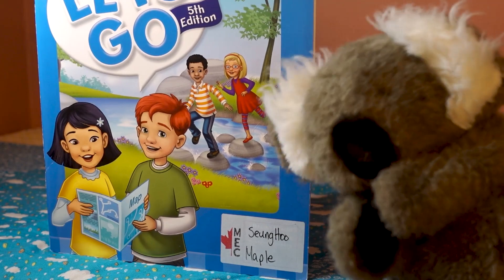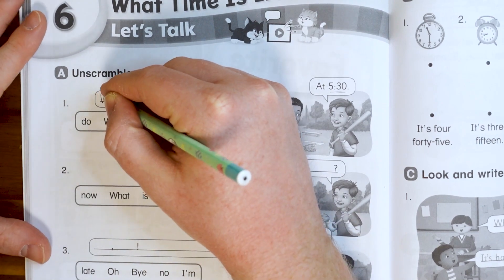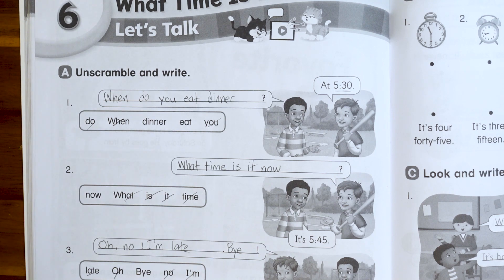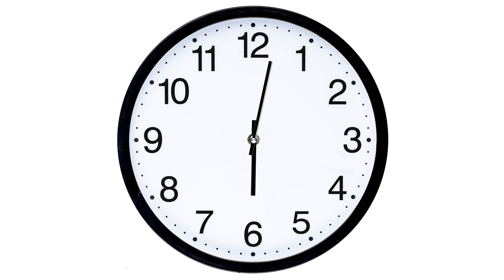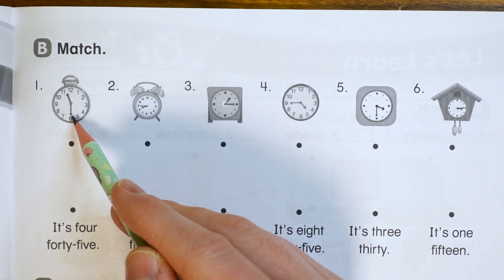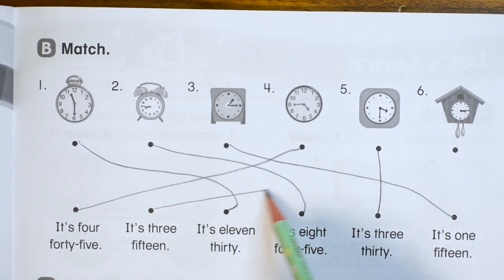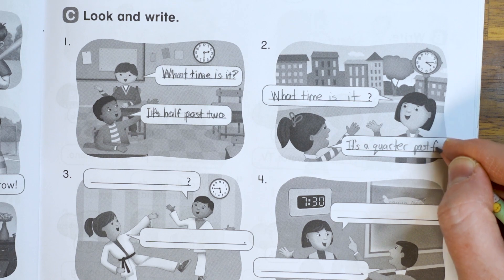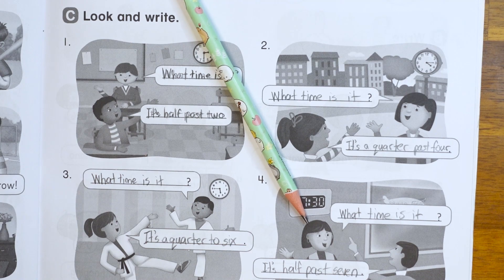LG3 5ed WB 46-47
This is a review and tutorial of pages 46-47 of the fifth edition of Oxford's Let's Go 3 Workbook. You can do it!